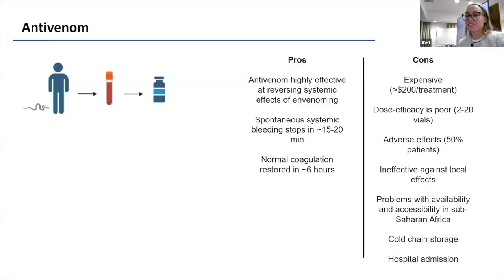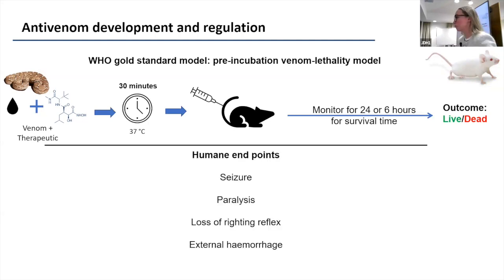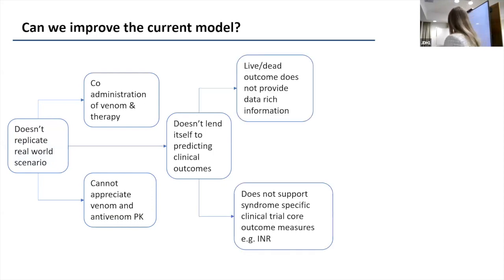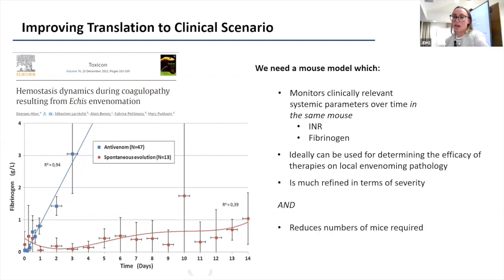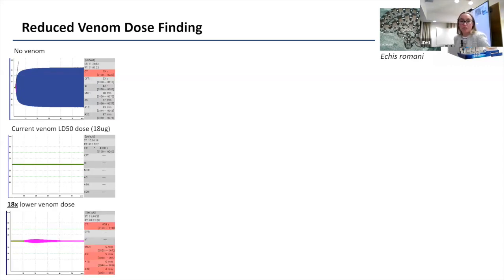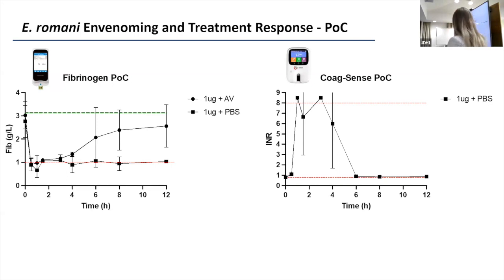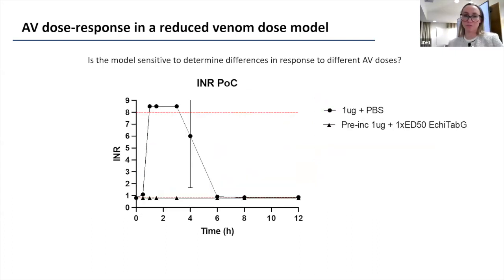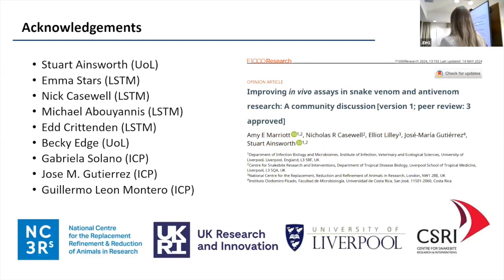Dr Amy Marriott, LSTM, UK on A refined murine model of snakebite envenoming to determine venom..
Dr Amy Marriott, Liverpool School of Tropical Medicine, UK
A refined murine model of snakebite envenoming to determine venom induced consumption coagulopathy and treatment response